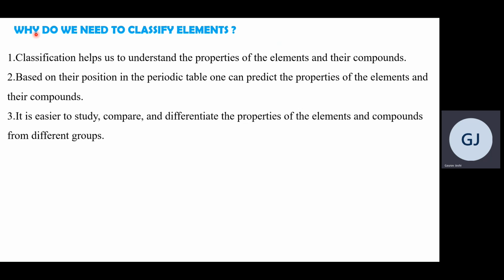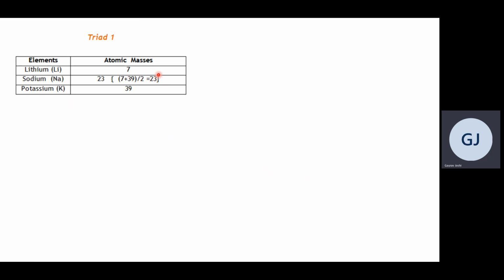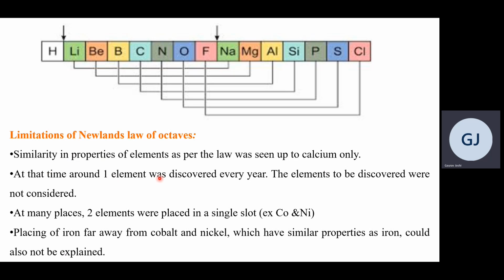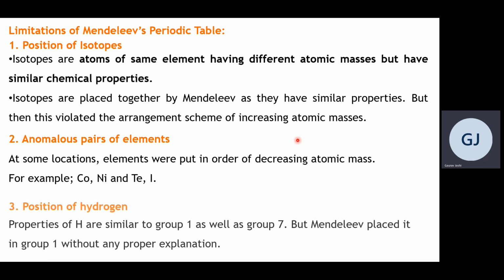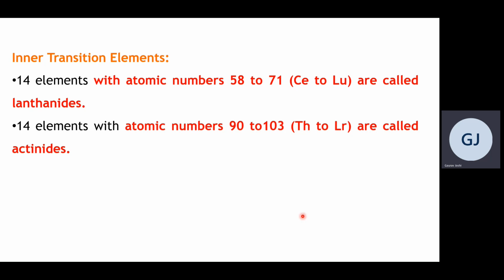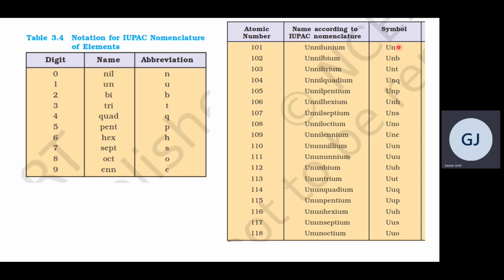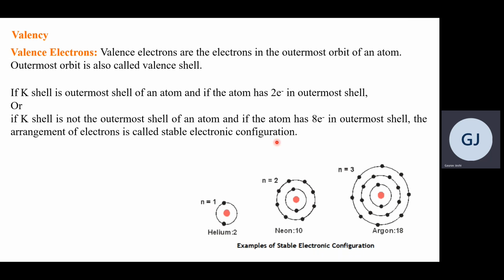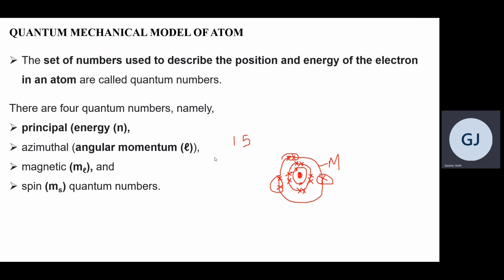Unit 1 (Lecture 1)_BASIC CONCEPT: PERIODIC TABLE AND BONDING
Periodic table_UNIT 1 Lecture 1